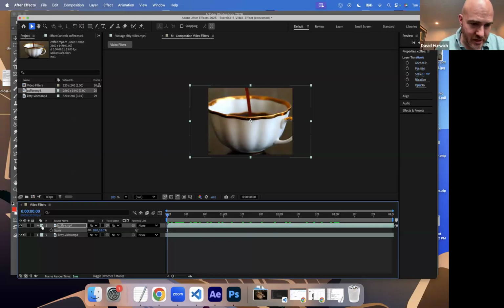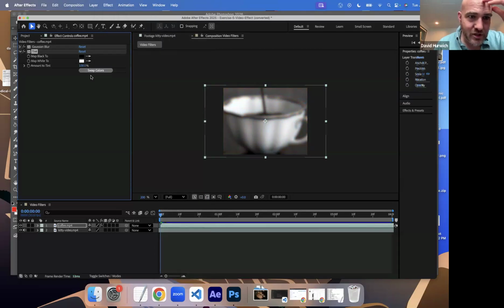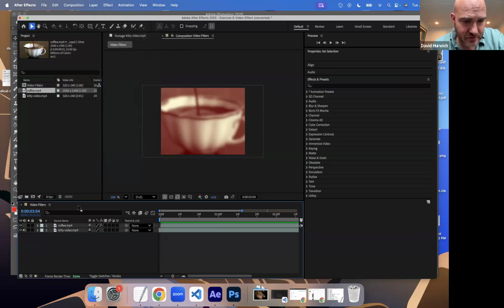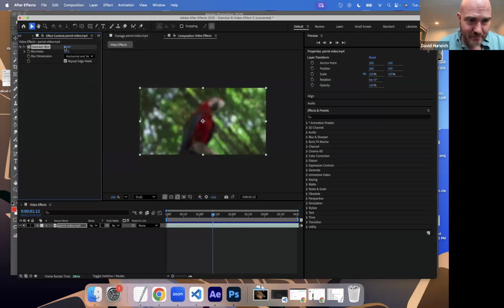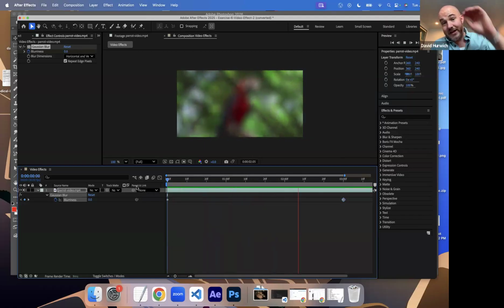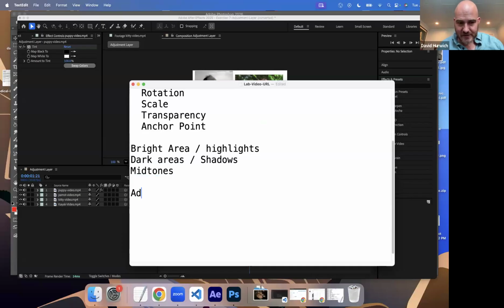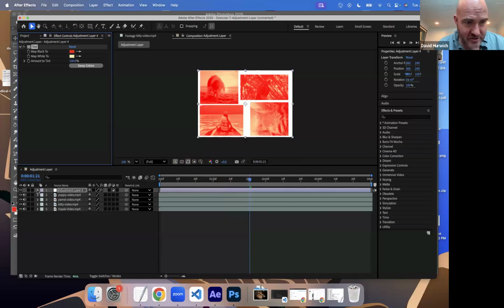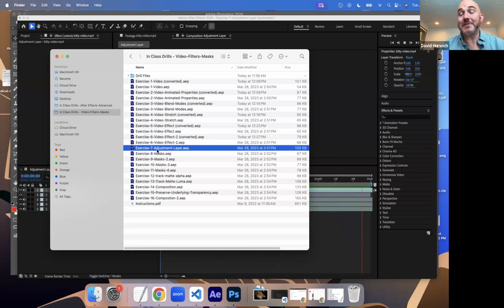Adobe After Effects: Effects